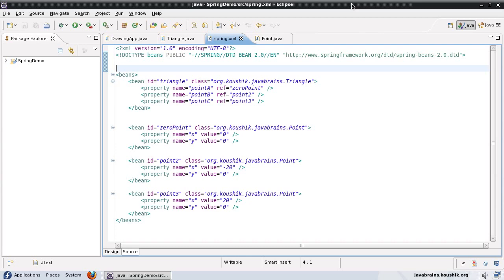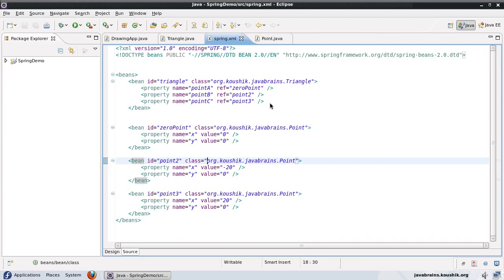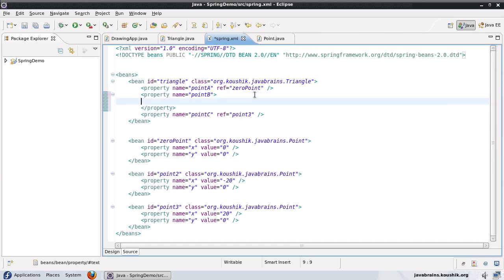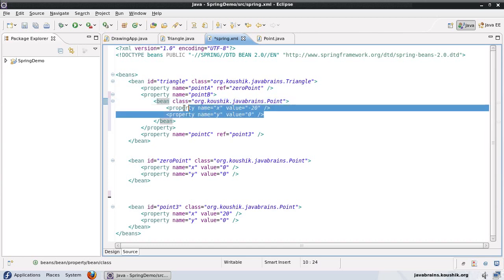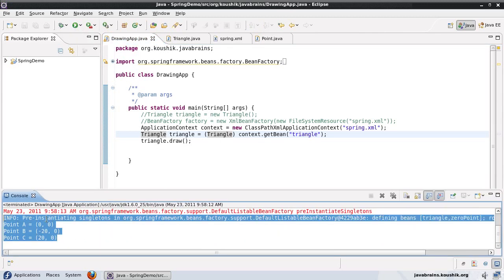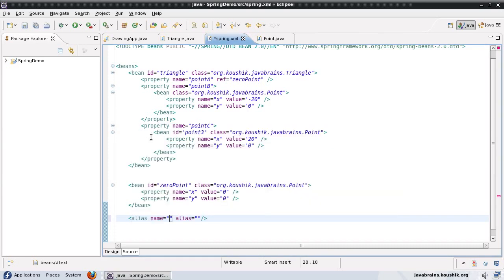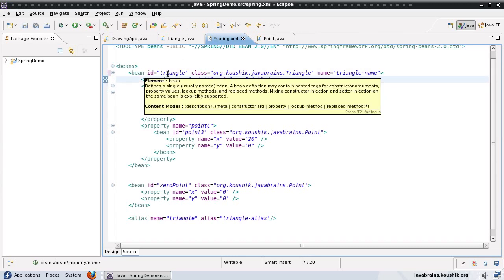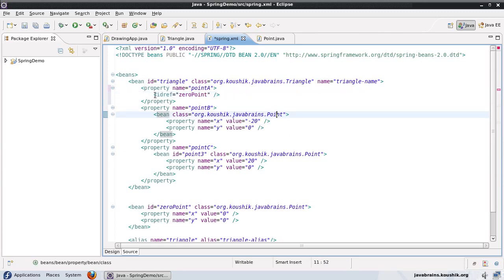Spring Tutorial 08 Inner Beans, Aliases and idref